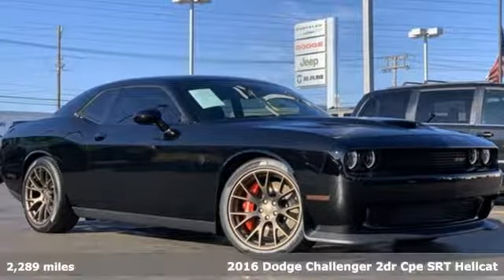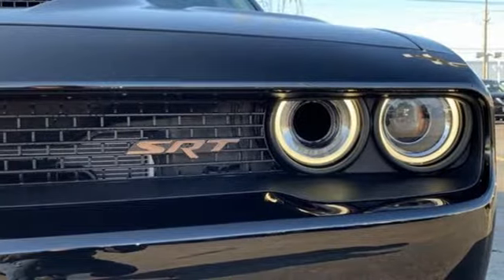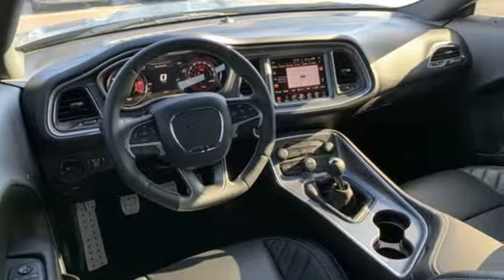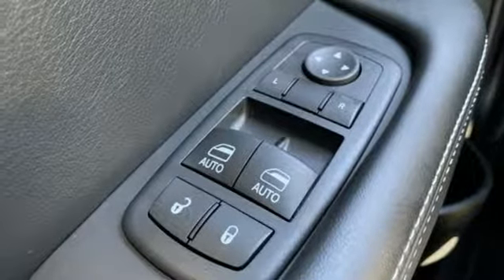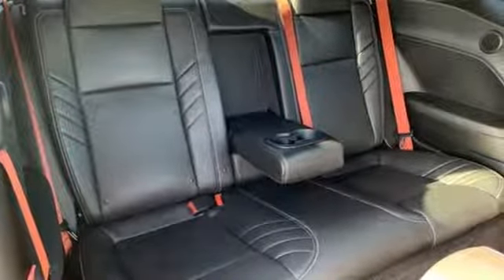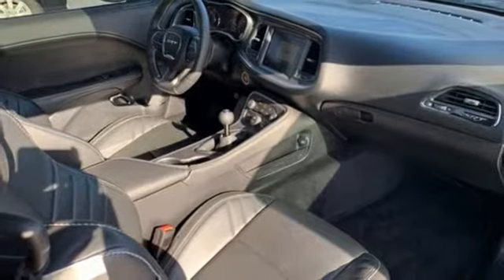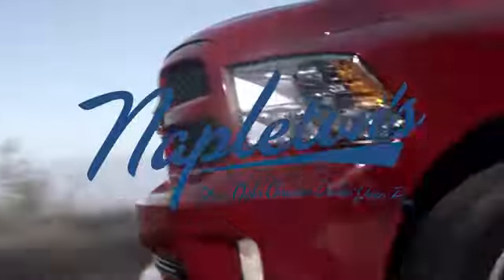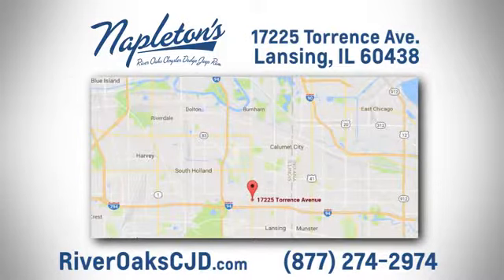Used 2016 Dodge Challenger Lansing IL Hammond, IL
Year: 2016
Make: Dodge
Model: Challenger
Trim: SRT Hellcat
Engine: 6.2L V8 Supercharged
Transmission: Tremec 6-Speed Manual
Color: Black
Interior: Black
Mileage: 2289
Stock #: D190422A
VIN: 2C3CDZC96GH249266
Recent Arrival! 2016 Dodge Challenger SRT Hellcat 2D CoupebrbrAwards:br * JD Power Initial Quality Study (IQS) Reviews:brbr * Strong engine choices, topped by the insane 707-hp Hellcat V8; actual room for four adults; an enormous trunk, especially compared to rivals; highly customizable thanks to a huge number of options; relatively supple ride, especially on the highway; touchscreen interface is packed with features and easy to use. Source: EdmundsbrbrNapleton's River Oaks Chrysler Jeep Ram Dodge conveniently located off 80-94 Torrence Ave North Exit. 17225 Torrence Ave Lansing, Ill 60438.

Address:
17225 Torrence Avenue